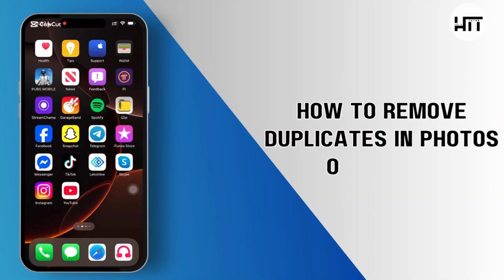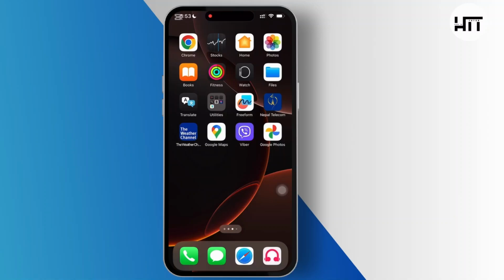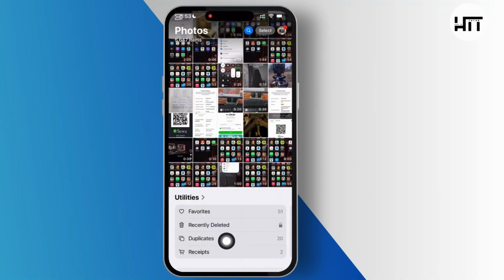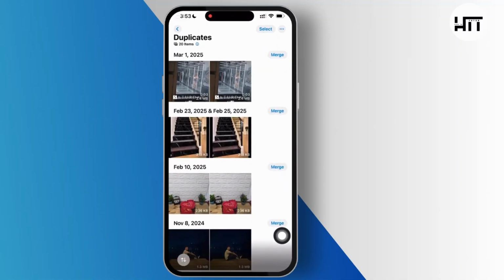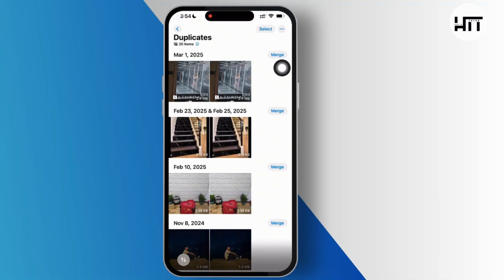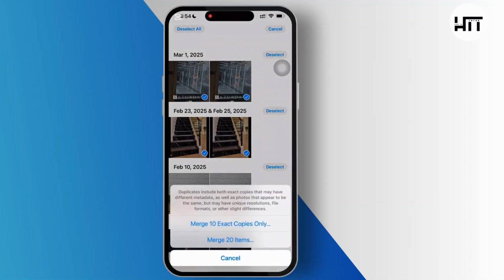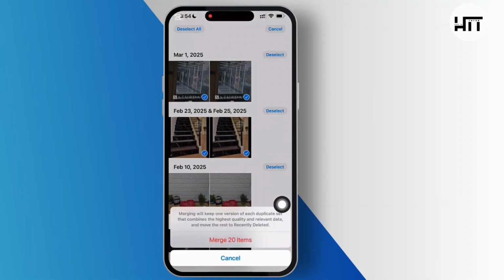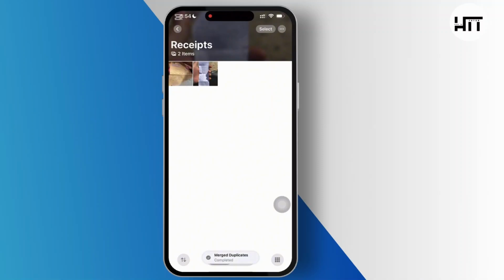How to Remove Duplicates in Photos on iPhone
In this tutorial, I will show you how to remove duplicates in photos on your iPhone using the Photos app. It's a simple process that helps clean up your photo library and ensure you're only keeping the best versions of your pictures. Follow along as we go through the steps to merge duplicate photos, clean up storage, and make sure you're only keeping high-quality images. Perfect for anyone looking to declutter their photo collection!

Steps Covered:

Open Photos app on iPhone
Find and merge duplicates
Clean up and manage your photo library

Chapters:
00:00:00 - Introduction
Learn how to remove duplicate photos on iPhone with this easy tutorial.

00:00:06 - Open Photos App
Open the Photos app on your iPhone to begin the process.

00:00:10 - Find Duplicates in "Utilities"
Scroll to "Utilities" and tap "Duplicates" to see detected duplicates.

00:00:15 - Merge a Single Set of Duplicates
Tap "Merge" to combine a single set of duplicate photos.

00:00:25 - Merge Multiple Duplicates
Tap "Select" to merge multiple duplicate sets at once.

00:00:35 - Select All Duplicates
Choose "Select All" to merge all duplicates or similar photos.

00:00:45 - Merge Items
Confirm the merge by tapping "Merge Items" to finalize.

00:00:55 - Duplicates Sent to Recently Deleted
The duplicates will be moved to the "Recently Deleted" folder.

00:01:05 - Conclusion